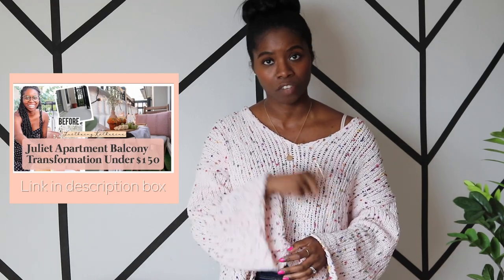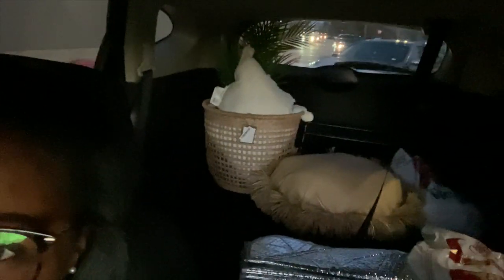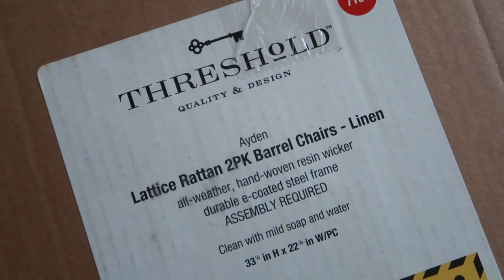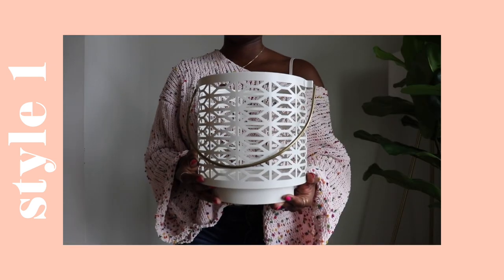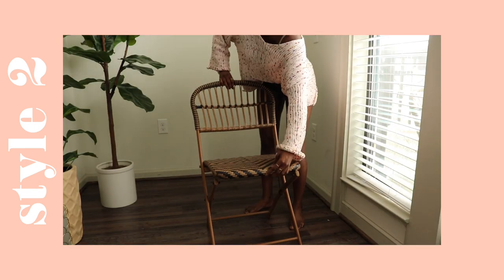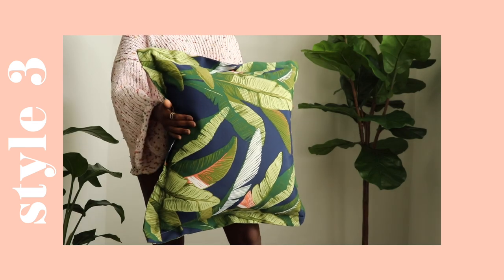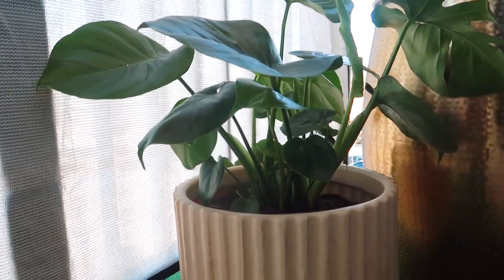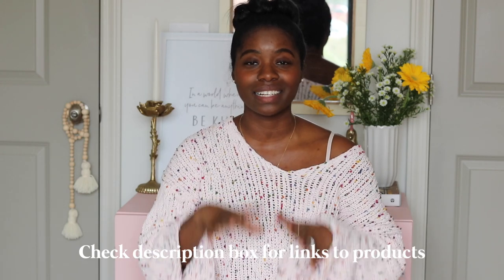HOW TO STYLE A TINY BALCONY 3 WAYS| DIY Spring Patio Makeover + Space Saving Furniture & CUTE Decor!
Amazon StoreFront

HOW TO STYLE A BALCONY 3 WAYS--Yall! I am SO excited to share today's video with you all as we have done a total refresh to our rental balcony for Spring!🌿 Bringing you all loads of beautiful decor inspiration, small space solutions, and quality outdoor furniture that's actually fits in a tiny space!! I hope you enjoy.🌼

New Here? Hey, I'm Katherine!! I am an interior decorator (+ tea lover) ,and I share easy DIYS, home decor projects, and encouraging messages through a creative form on this channel! Thank you for being here!

♡ S T U F F  I N  V I D E O
If you choose to buy anything through these links, I'll make a small commission that helps me continue to create fun content for my channel, at NO extra cost to you. Products with * are gifted items, but I was not paid to talk about them.💛

STYLE 1
Pouf AF
Gold Lights AF
White Planter AF
Faux Wood Planter AF
Marble Table AF
White Metal Lantern AF
Wicker Lantern AF
Terrazzo Planter AF
Cups AF
Pitcher AF

STYLE 2
Folding Chairs AF
Folding Table AF
Palm Tree AF
Terra Cotta Throw AF
(L) White Lantern AF
Tray Top Accent Table AF
String Lights AF
Bird Planter AF

STYLE 3
Rattan Chairs AF
Metal Storage/Accent Table AF
10" Faux wood planter AF
Fiddle Leaf AF
String Lights AF
Tropical Pillows AF
Faux Succulent AF